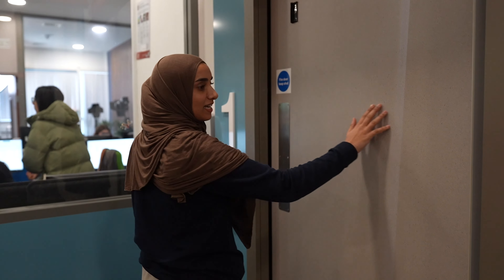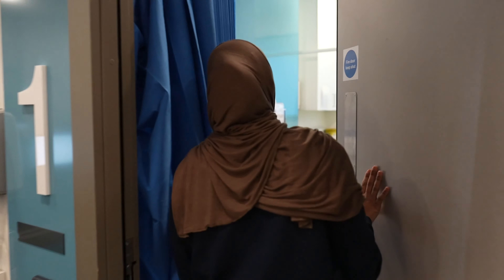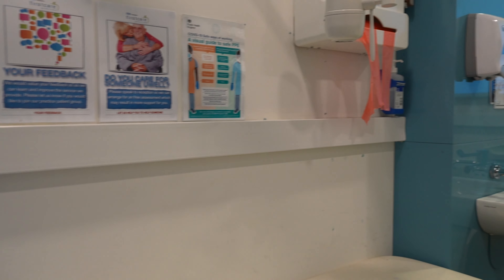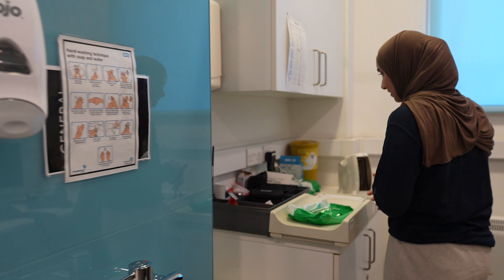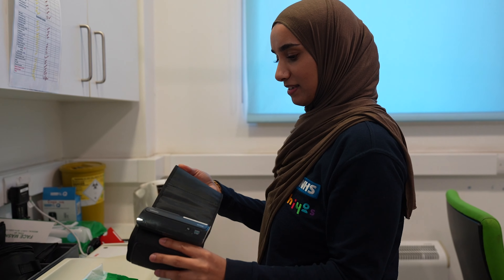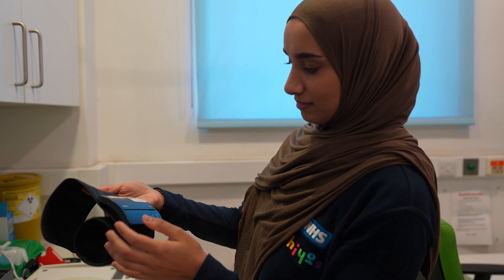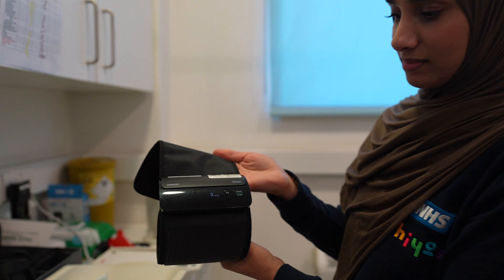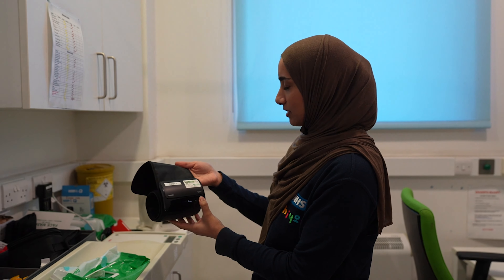NHS Doctor: Work experience which takes you into the heart of healthcare